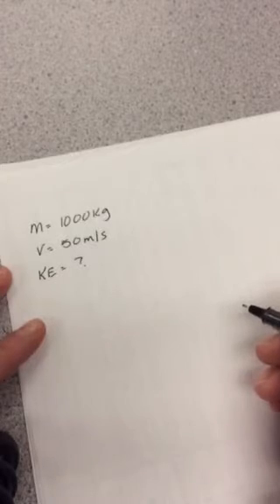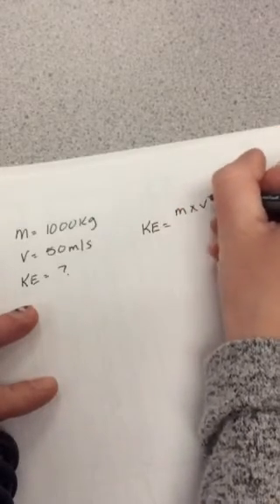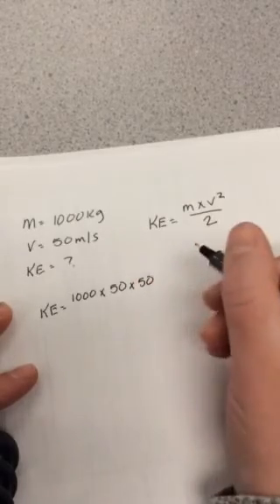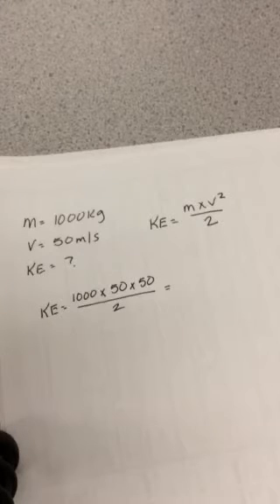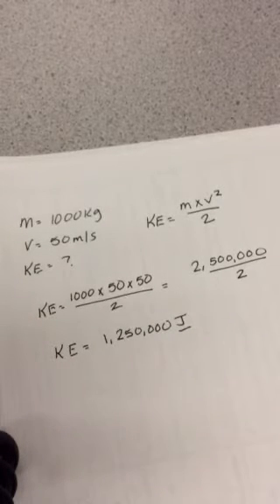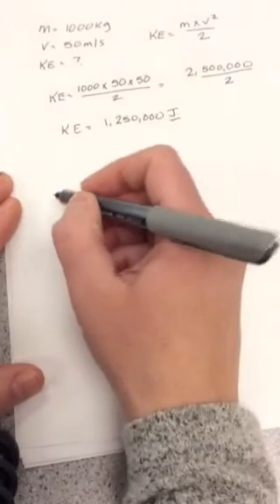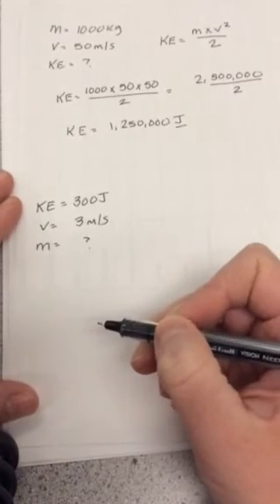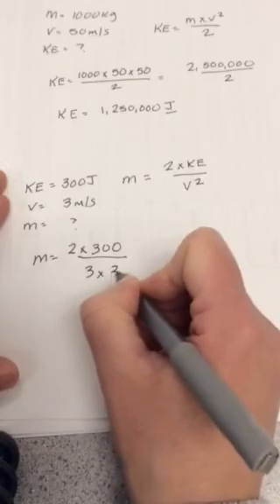Sample KE problem solving 6th science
Use this video to review KE problem solving, finish your HW and get ready for the post test!